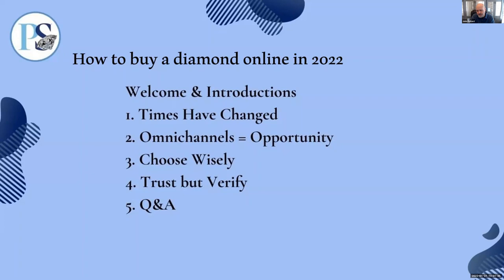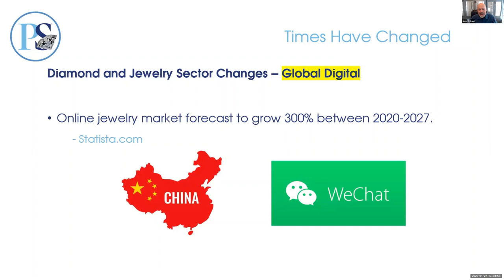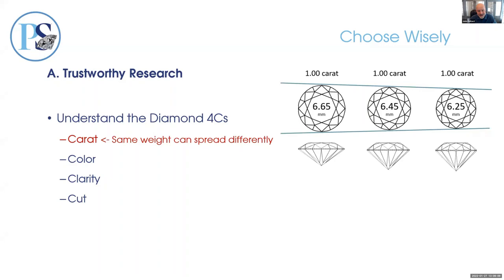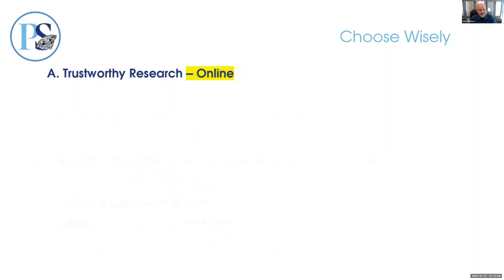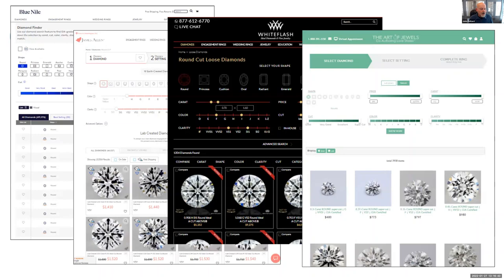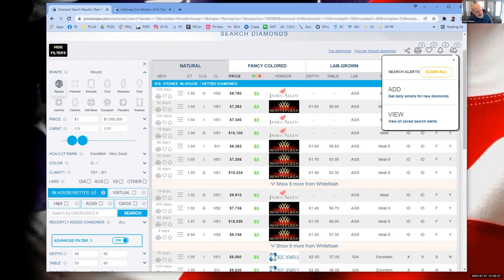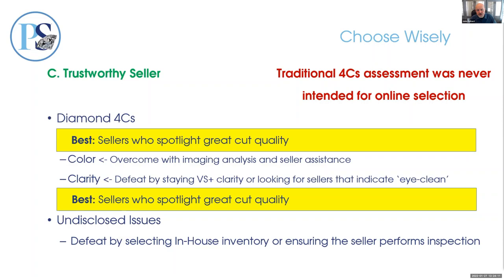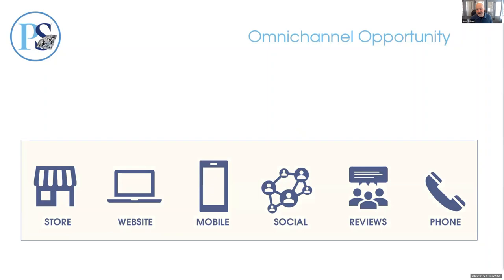How to Shop for Diamonds Online in 2022 with John Pollard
PriceScope's Educational Advisor John Pollard takes a look at how buying a diamond online has changed over the years – and what it takes to buy a diamond online today in 2022. Whether you're looking for natural or lab diamonds, curious how the 4c's translates in a virtual salesroom, have questions about grading reports, or just want to know how to sort through all the retailers to find the best one for you, this is the chat to check out.

💎 PriceScope is the largest online diamond resource with a friendly, educated, and enthusiastic community, a large loose diamond database of in-house diamonds from fully vetted vendors including light performance images and Holloway Cut Advisor scores, as well as access to the most comprehensive free diamond education available online.

⦁ Diamond Buying Guide – in-depth education, tips and advice at your fingertips.

⦁ Holloway Diamond Calculator (HCA), a revolutionary tool to filter only diamonds with potential for top light performance.

⦁ Diamond Search – Search over 1 million loose diamonds using detailed filters to find the best quality and value.